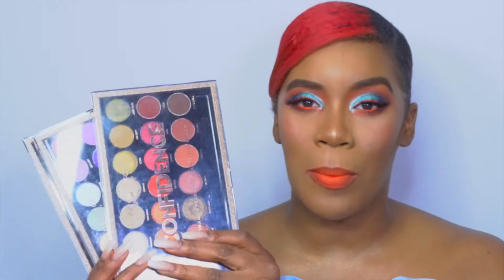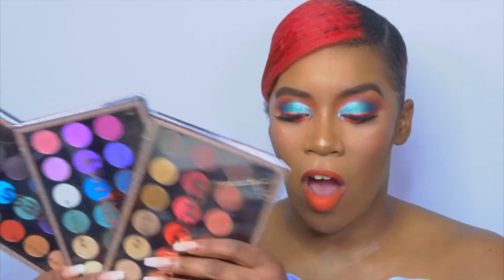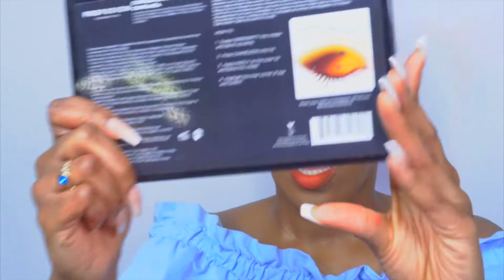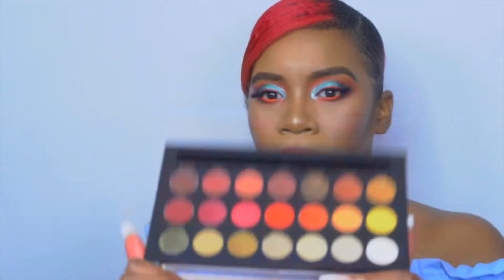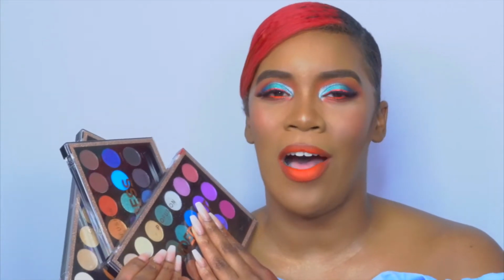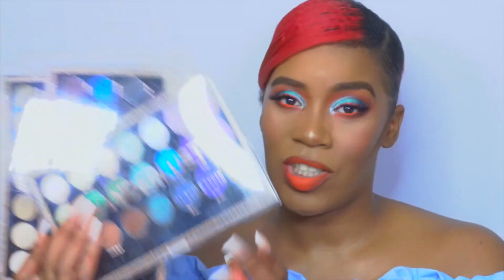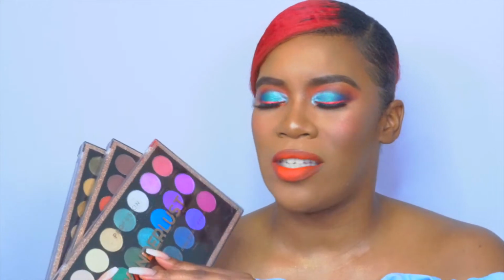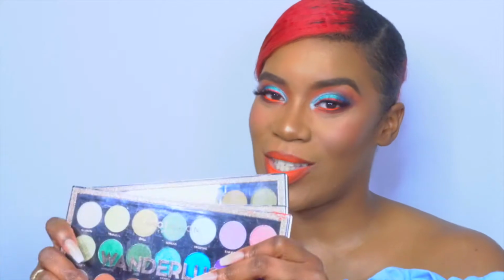SUMMER VIBES || INNERBEAUTYOUT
Hi Beauties,

I hope your week is off to an amazing start. I am speaking summer vibes into existence hence this colorful look you're about to get into today. I do hope you enjoy it.

I am still working on the quality of my content but we are making small strides. I can't wait for you to see what I have lined up for you beauties and gents this year.

I can't wait to see you in my next one.

Xo,

Linnee

I N S T A G R A M:
(Main Account): @INNERBEAUTYOUTEL
(Client Makeup Account): @LOUIGENEARTISTRY
S N A P C H A T: LINNEE22
T W I T T E R: INNERBEAUTYOUTL
M U S I C  B Y:
SAVE SOME MONEY:

WINKY LUX CODE (SAVE 15%) - INNERBEAUTY15